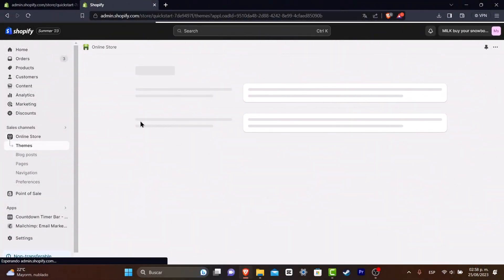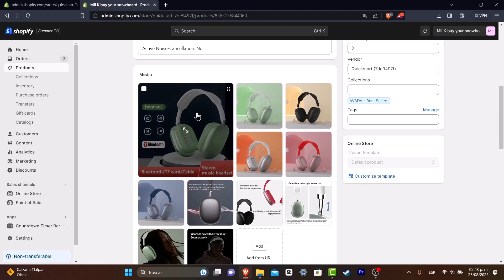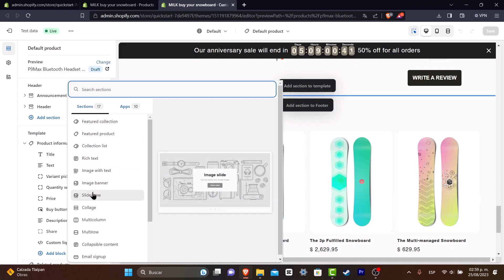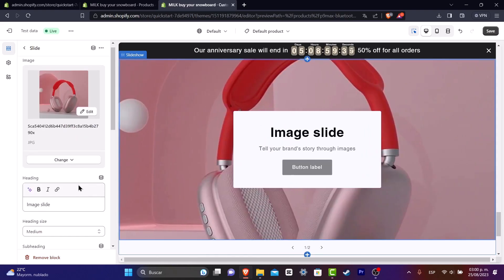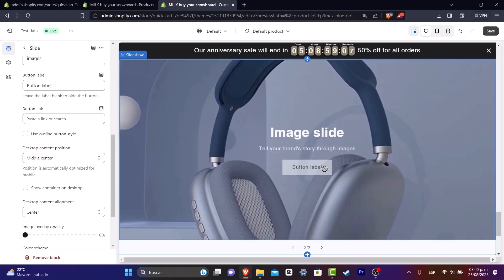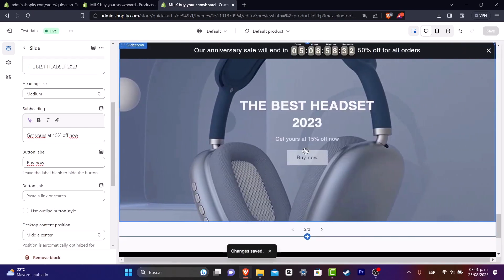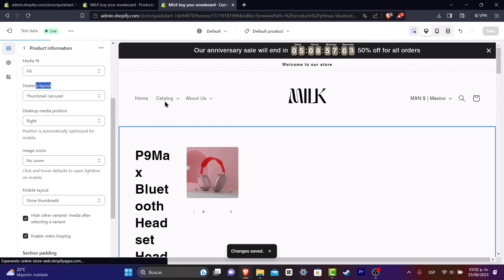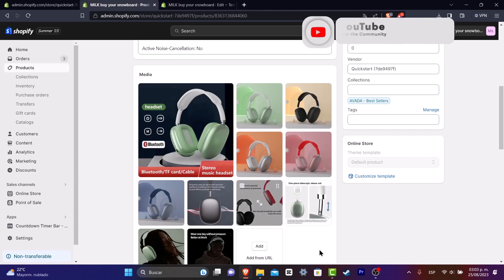How To Make a Featured Product Slider On Shopify (2026) Step by Step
Shopify is a popular e-commerce platform that allows businesses to create their own online stores. One of the most effective ways to showcase your best products is by creating a featured product slider. This feature allows visitors to your website to view your top products and promotions in a visually appealing and interactive way.

To create a featured product slider on Shopify, start by selecting a suitable app or theme that offers this functionality. Next, choose the products you want to feature and customize the slider to match your brand's aesthetic. It's important to regularly update your featured products to keep your customers engaged and interested in what you have to offer. With a little effort, creating a featured product slider on Shopify can help boost your sales and improve your overall online presence.